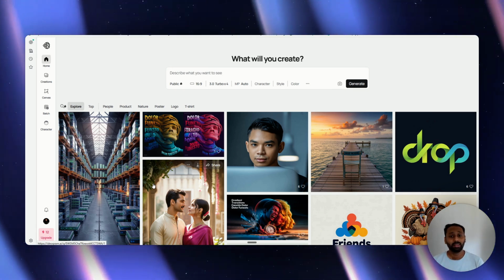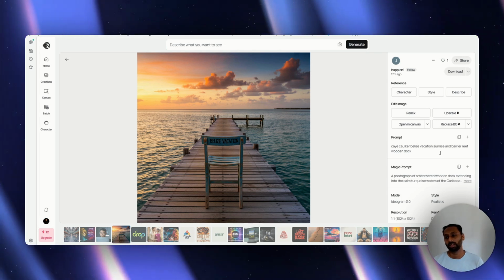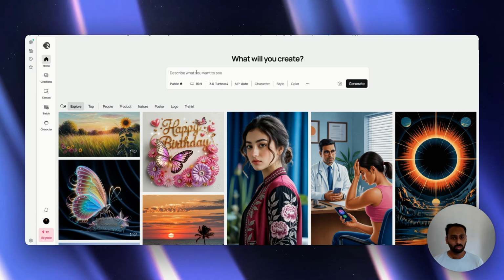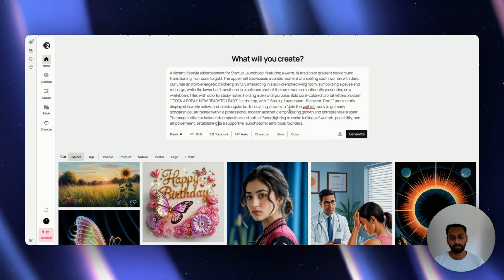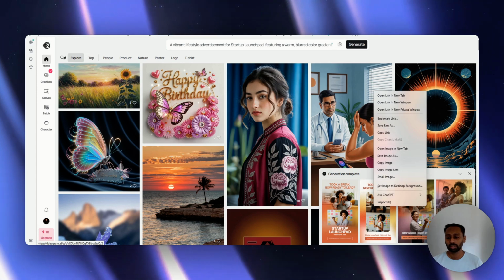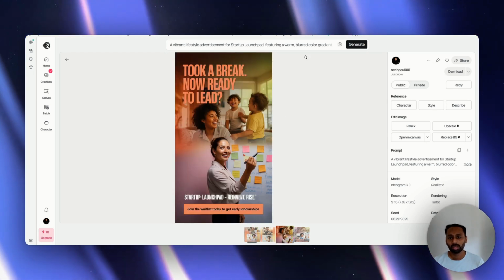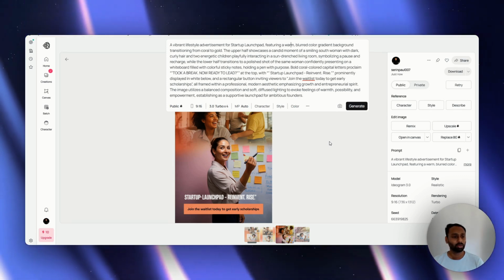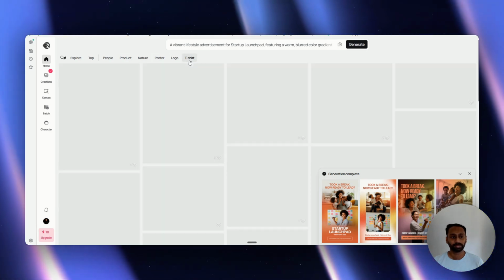How you can create Posters, Product Mocks, Logos, Assets without a designer?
Discover how to create stunning marketing visuals in just minutes using Ideogram.ai the next-gen AI design tool that helps you craft logos, email campaign creatives, mockups, posters, and templates with zero design skills required.

In this video, i walk you through on how to use Ideogram.ai for designing posters:

Whether you're a startup founder, marketer, or content creator, Ideogram.ai can save hours of work and give you professional-quality output using just simple prompts.

On this channel, I share:
→ Product thinking, 0→1 journeys, and scale strategies
→ AI tools and how to build with them
→ Design, systems, and storytelling
→ Growth as a builder and human
→ Honest stories and quick mentor tips